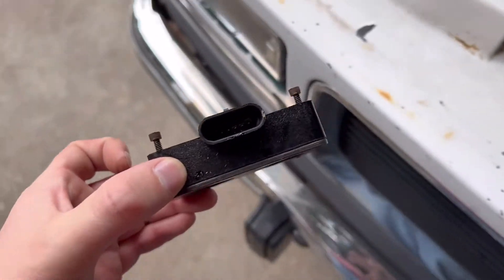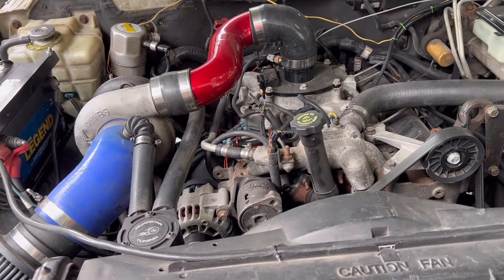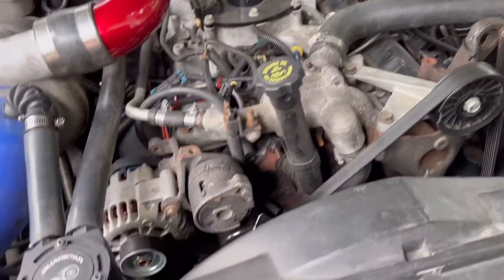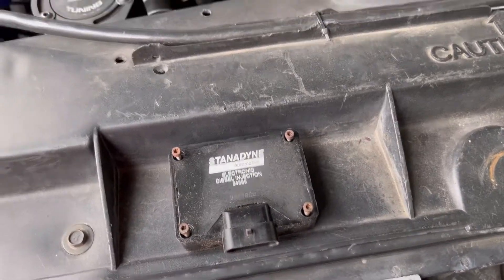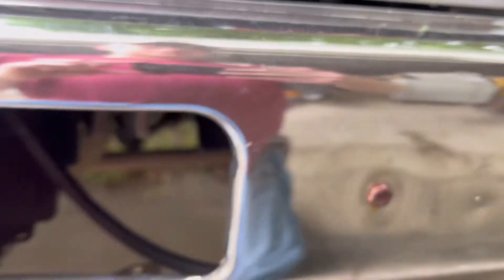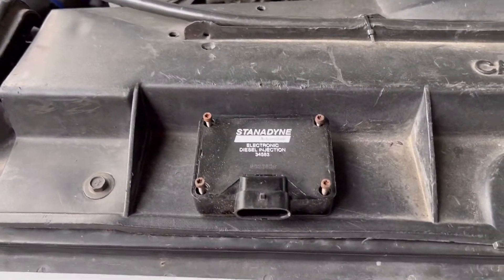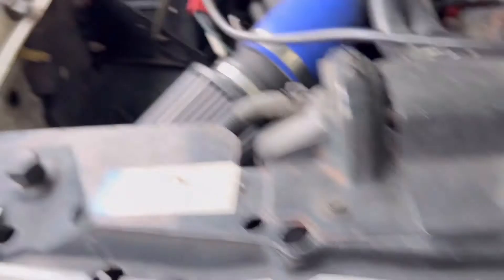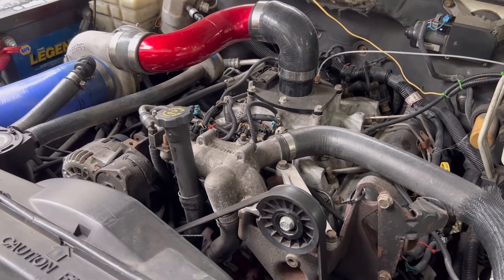GSC 6.5P diesel PMD relocation.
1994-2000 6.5L diesels all have a PMD. In most cases they need replaced due to getting heat soaked at some point in their life. Leroy diesel sells a great cable/heat sync and PMD to take care of this job.